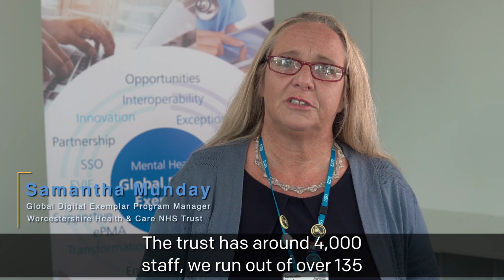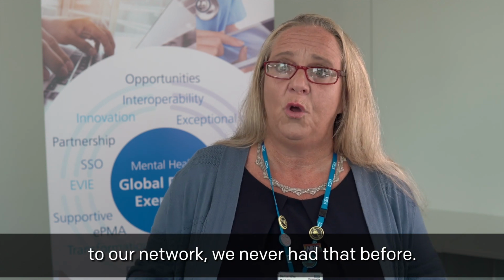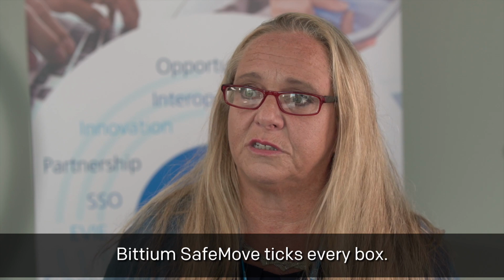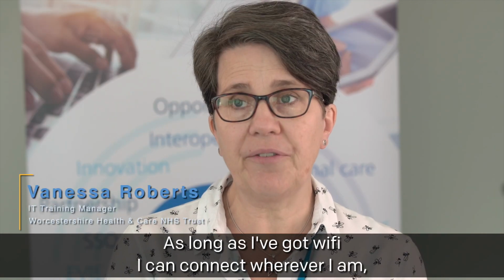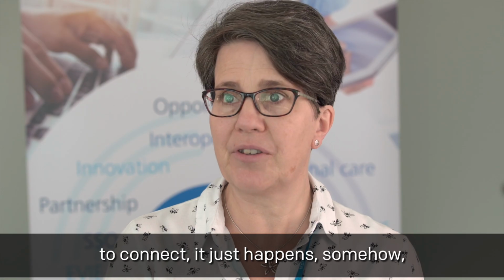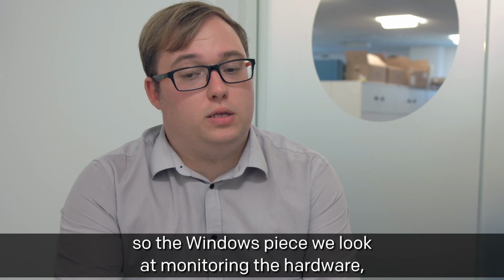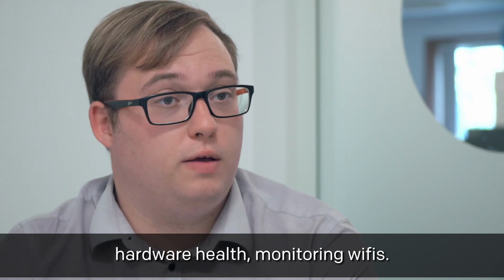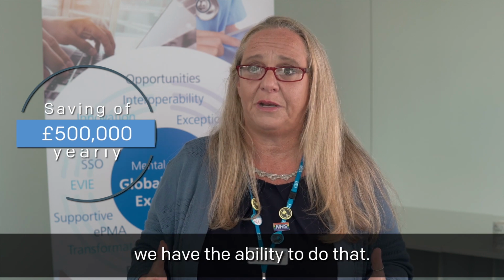Bittium SafeMove® Enables Secure Mobile Working & Significant Savings for Worcestershire NHS Trust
Bittium SafeMove® enables Worcestershire Health and Care NHS Trust to have thousands more patient appointments and savings of £500,000 on a yearly basis.